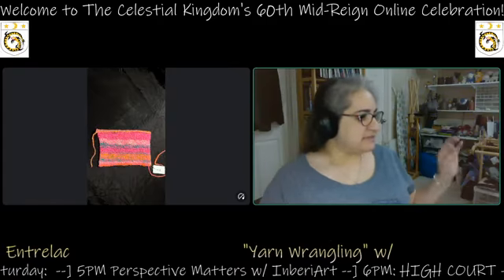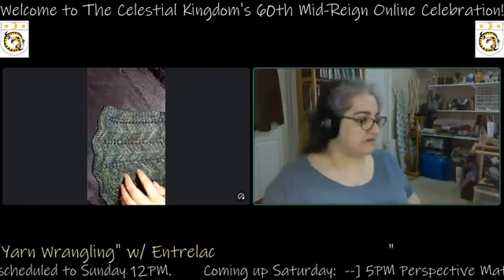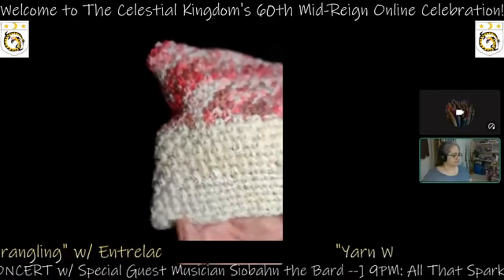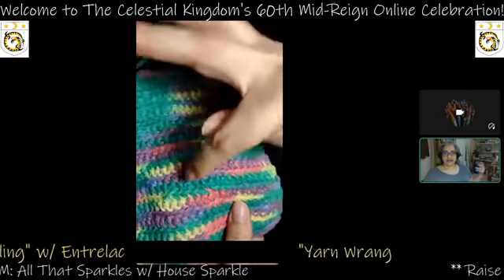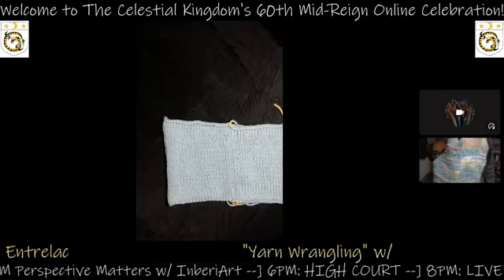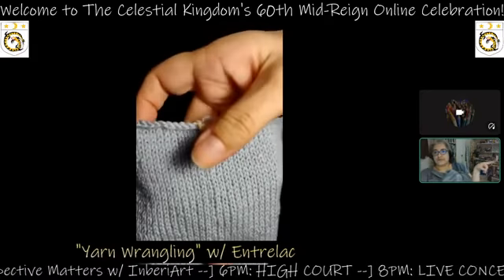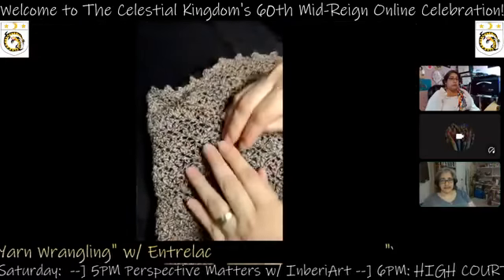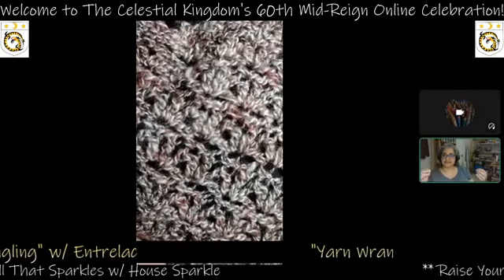LARP Amtgard The Celestial Kingdom MidReign 60 Day2 Yarn Wrangling w Entrelac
Aug 8, 2020 @ 4PM

Day 2 of a 3 day event, hosted on our Kingdom's Discord Server. This stream is features an informative session with Entralac, a 27 year fiber arts veteran. She can often be found spending her Saturday afternoons at Gauge Yarns offering in person tech support for various yarn projects.
Thank you to the wonderful Merchants who helped support our event:
- Bridgette Bazaar
Shout out to these amazing people. They know why!
• Admiral Anne Cash of Linnagond, a Duchy in the Kingdom of the Nine Blades
• Rynegade of Traitor’s Gate, a Duchy in the Celestial Kingdom
• Lumpy De Starmount of Mystic dawn Polaris

Uploaded with permission.